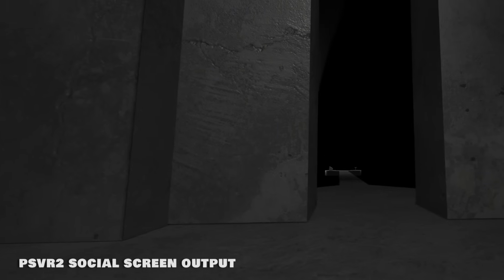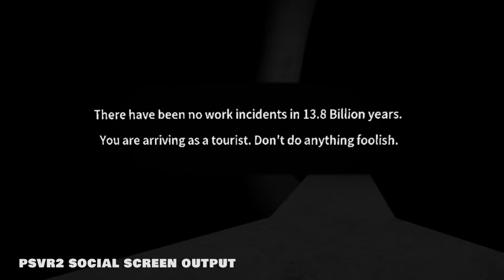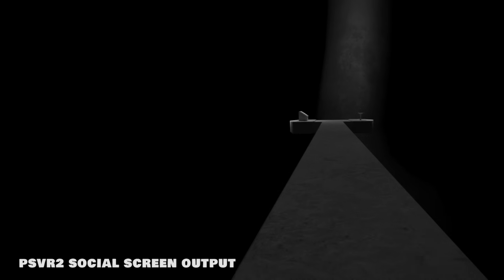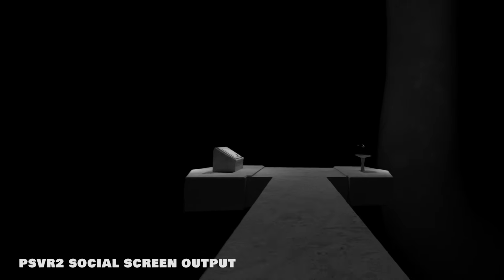The Utility Room | PSVR2 REVIEW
Despite being a pretty unforgettable experience, The Utility Room on PlayStation VR2 needs a little more polish before we can become fully immersed in its world.  REVIEW KEY PROVIDED BY DEVELOPER / PUBLISHER